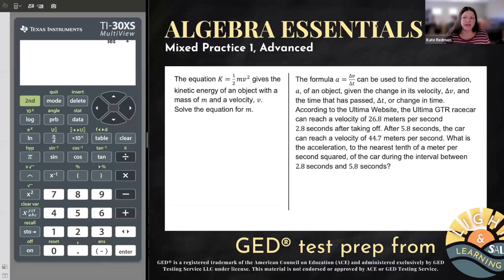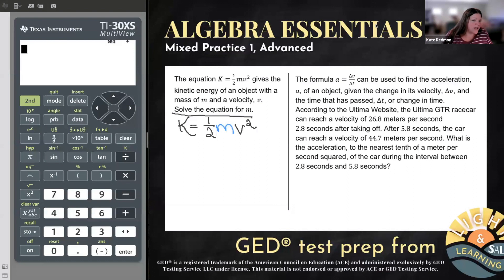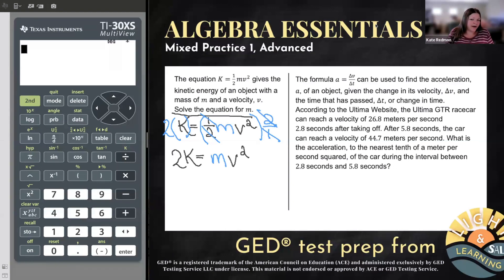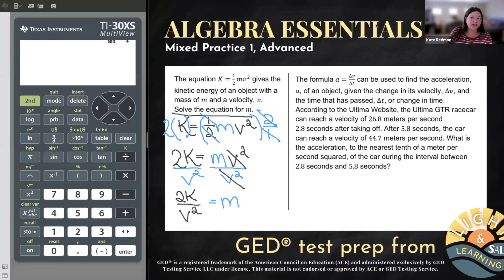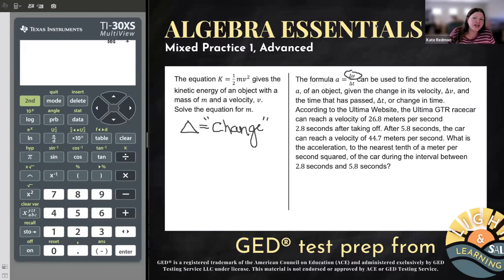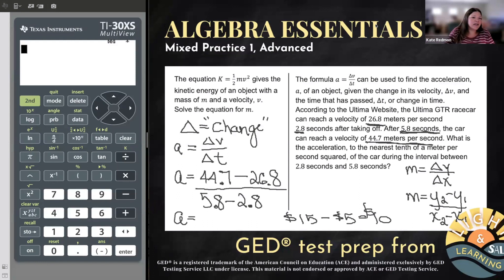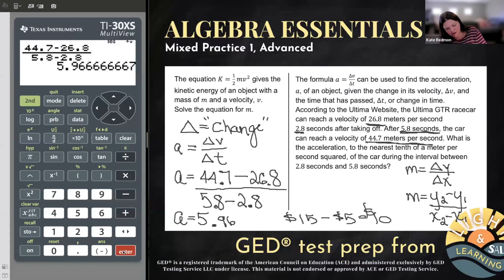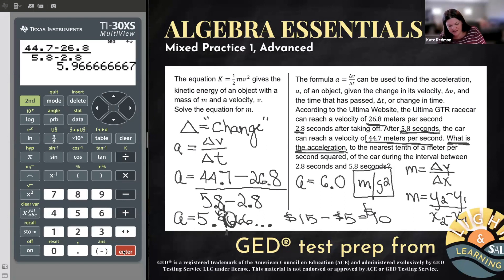GED® Math: Science Formulas (1.MP1, Adv, #12,13)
Algebra Essentials, Mixed Practice 1, Advanced Level, #12,13

The skills of solving equations, especially literal equations, and using formulas with substitution come up in science as well. Whether you're prepping for the GED science test or college, these challenging examples are great muscle builders.